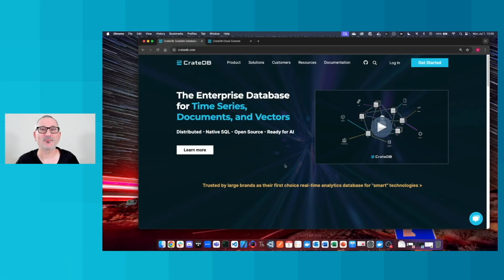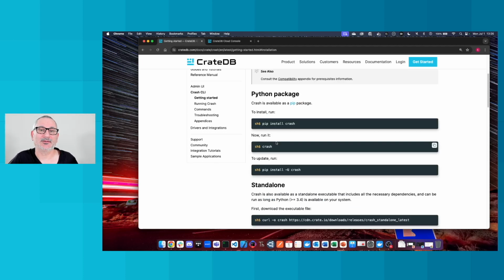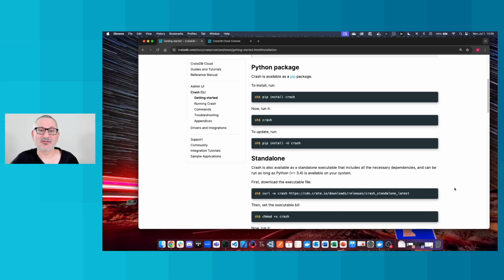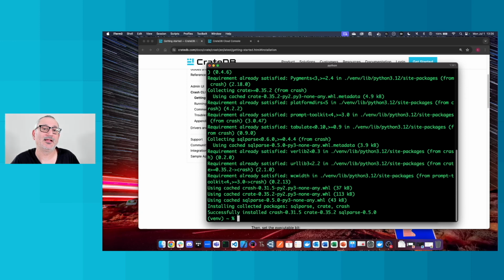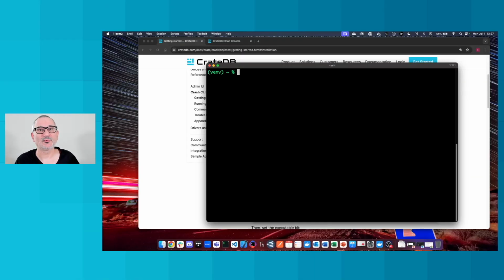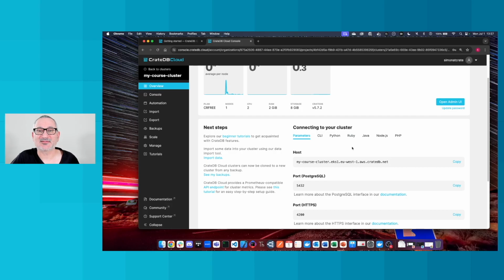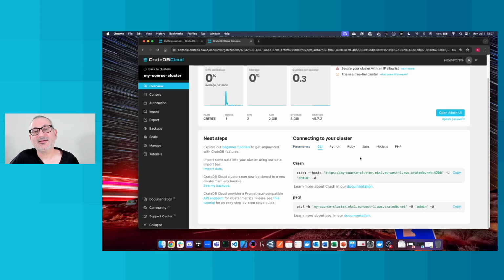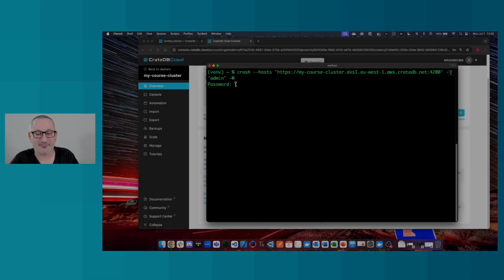Installing the Crash CLI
In this video, we'll look at Crash, a command line interface for CrateDB. We'll start by downloading a copy of Crash. Then we'll use it to connect both to a CrateDB cluster in the cloud and one running locally using Docker.